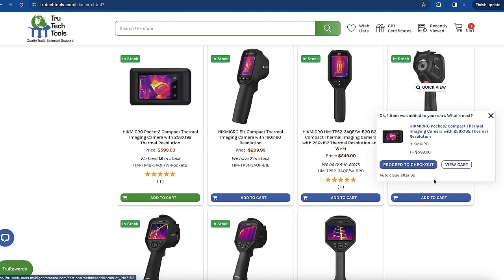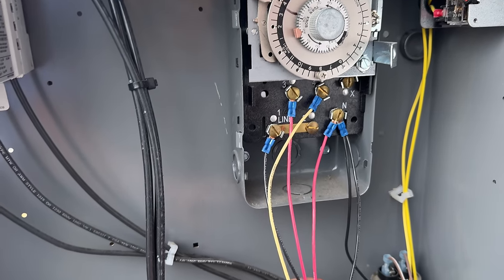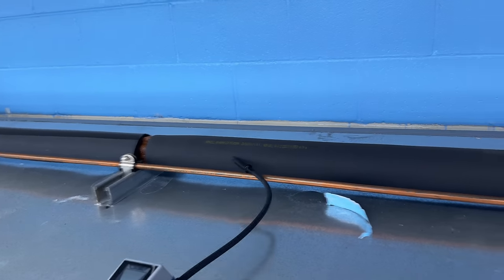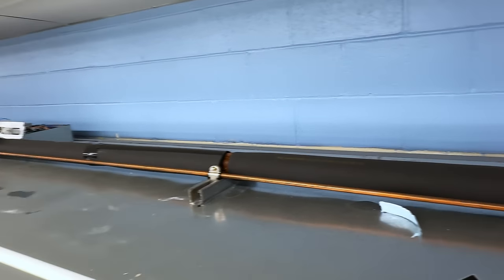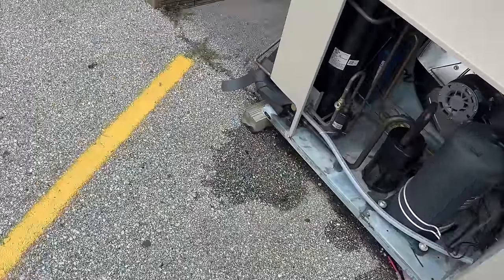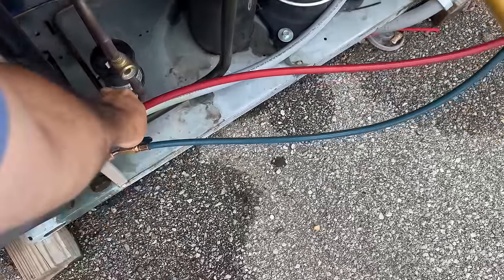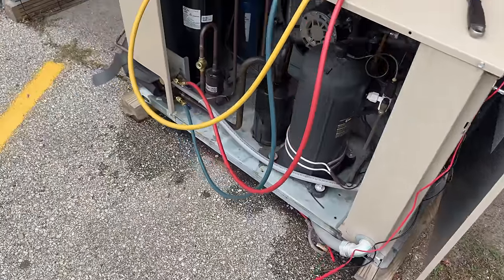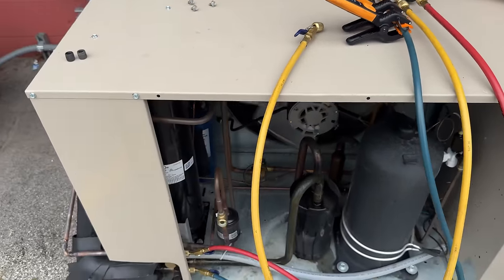More Mistakes More Problems New Install Failures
Brand new HillPhenix Cases are not defrosting properly, drain heater not wired correctly, improperly installed thermostats and solenoid valves. The list goes on and on. What a disaster.

5 Gallon Bucket Topper and Organizer